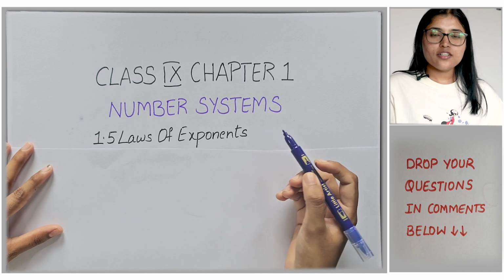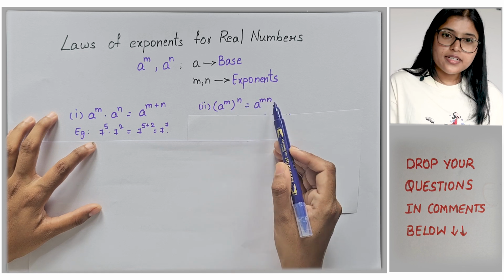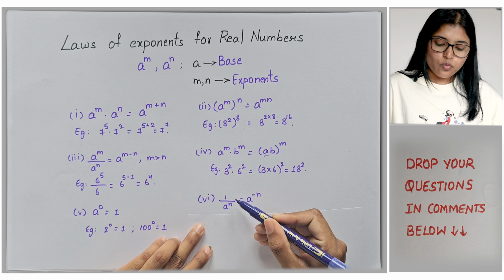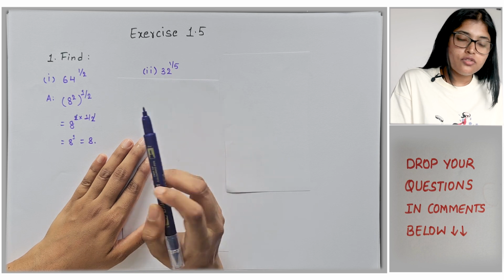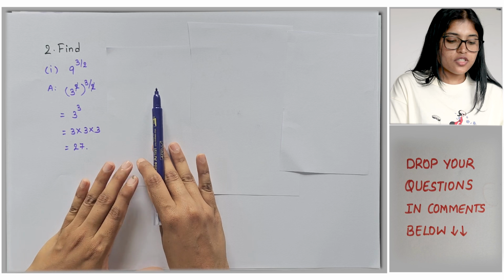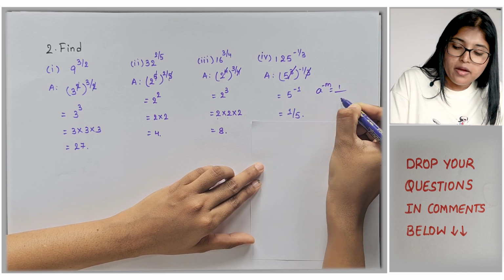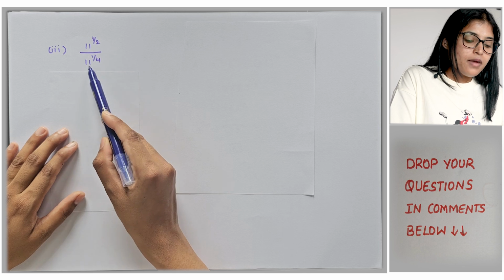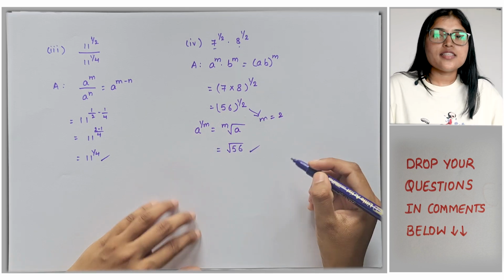Chapter 1Math Class 9 | Chapter 1 | Number Systems | 1.5 Laws of exponents | Exercise 1.5| CBSE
Topics covered in the video:

Chapter 1

1.5 Laws of Exponents

Simplifying expressions using laws of exponents